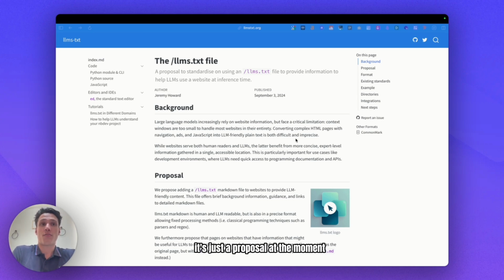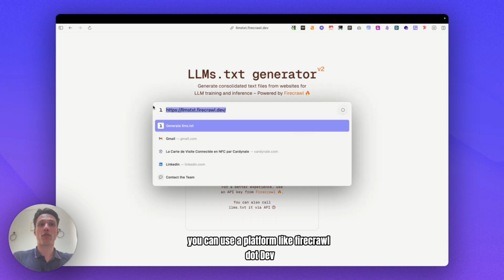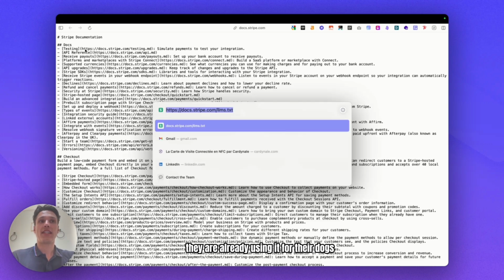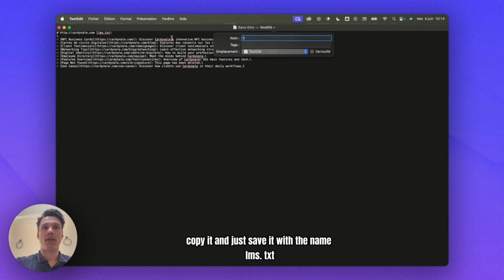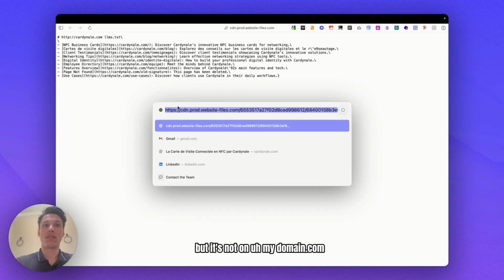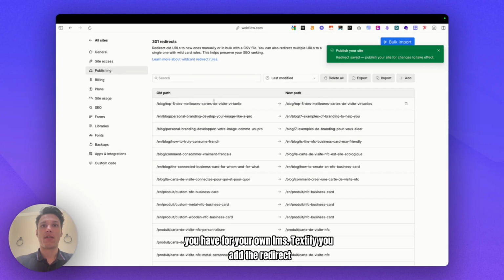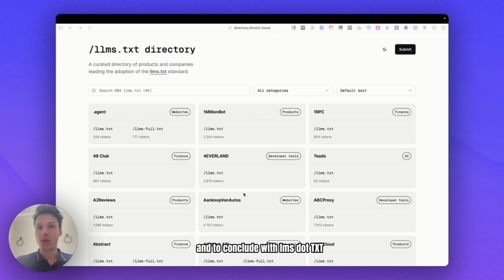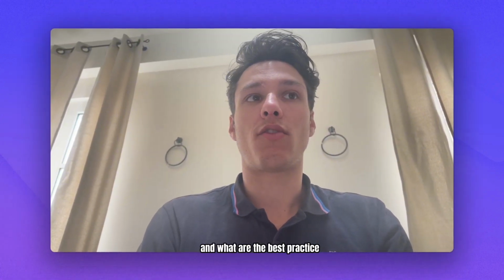How to Add llms.txt file to Your Webflow Site (Full Tutorial)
🚀 Want your website to be AI-friendly?
In this step-by-step tutorial, I’ll show you exactly how to add a llms.txt file to your Webflow website — in just a few minutes.

This file helps tools like ChatGPT, Claude, and Perplexity understand your content better, making your brand more visible in AI-generated answers.

🔧 What you’ll learn:
00:00 – Why llms.txt matters
00:47 – How to generate your file (with Firecrawl.dev)
01:14 – Example of Stripe llms.txt file
01:36 – How to set it up on Webflow
03:46 – Bonus: Submit your file to public directories

💡 Why use llms.txt?
Traditional websites are hard for AI to crawl (JS, popups, complex HTML).
llms.txt gives LLMs a clean, readable version of your key content — like a press kit for AI.

Want to know if your brand is already mentioned by ChatGPT or Claude?
👉 Try ZeroClick.app – a tool to track brand mentions across AI models.